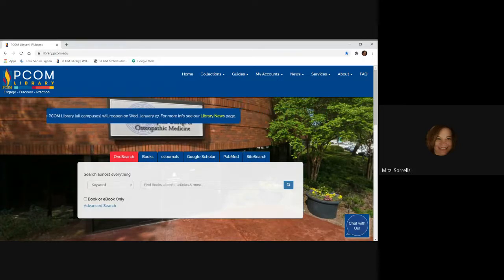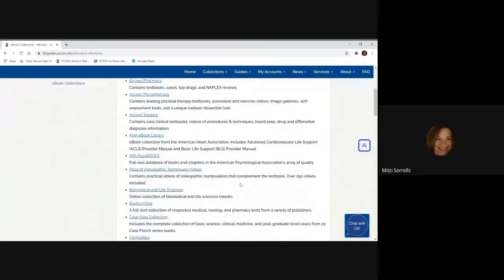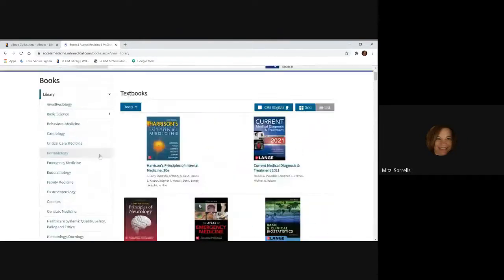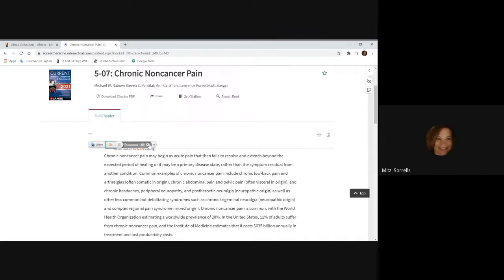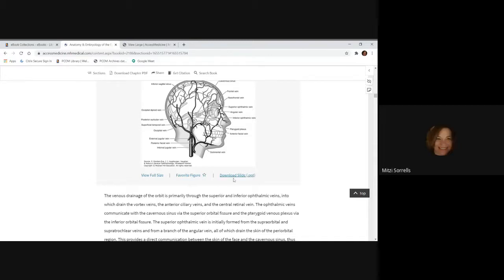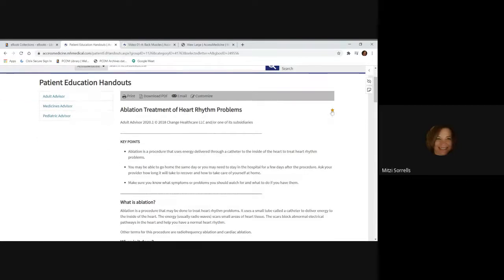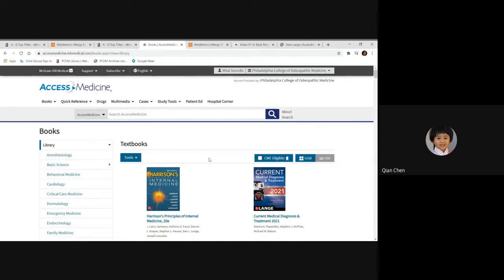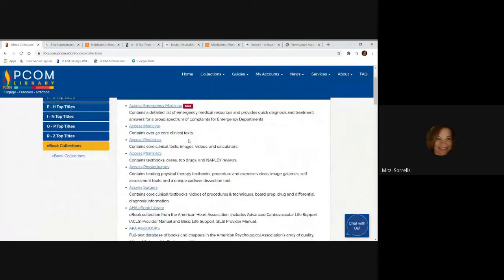Looking at E-Textbooks in the PCOM Digital Collection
PCOM's Cataloging and Special Collections Librarians presents a detailed tour through accessing E-books in the Library's Digital Collection